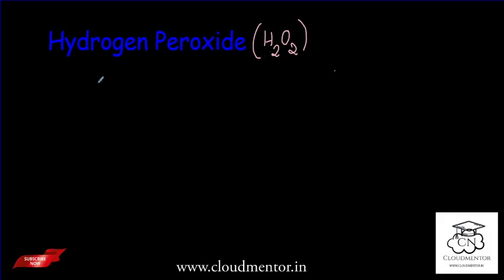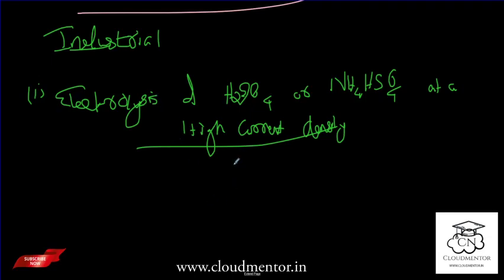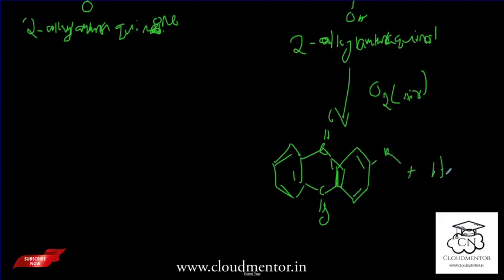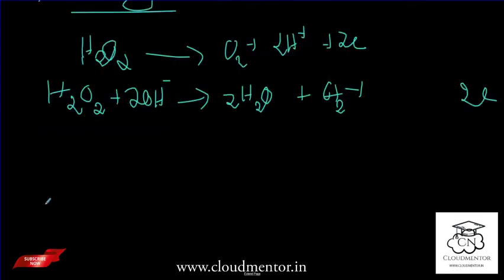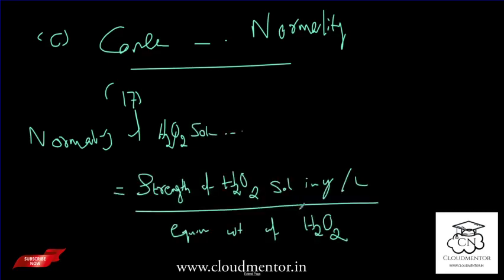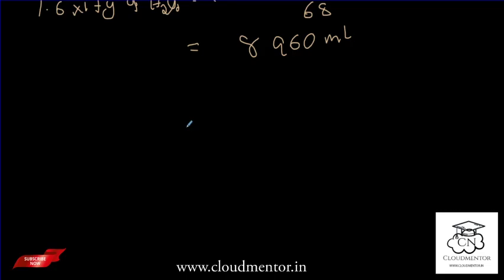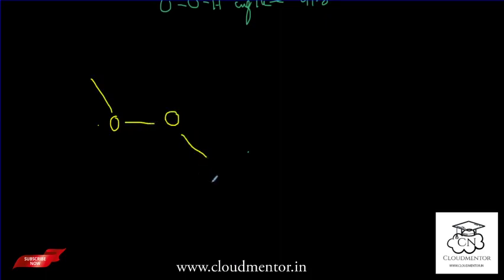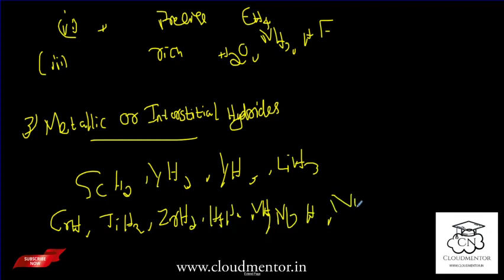Hydrogen Part 3